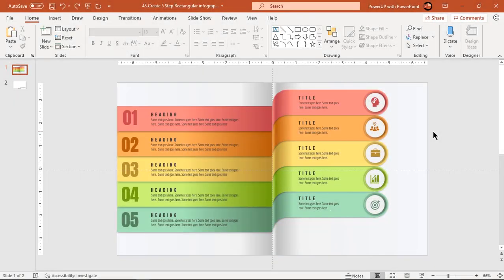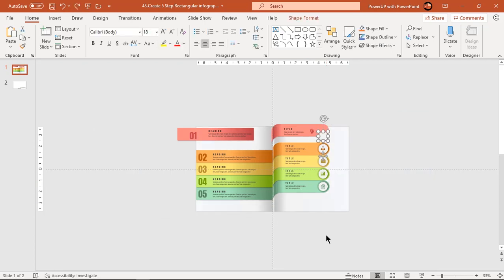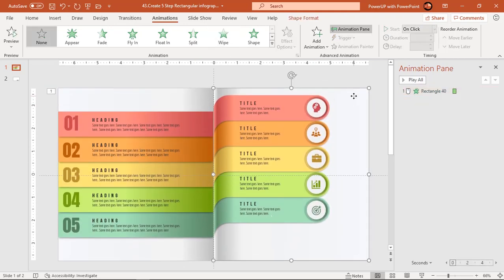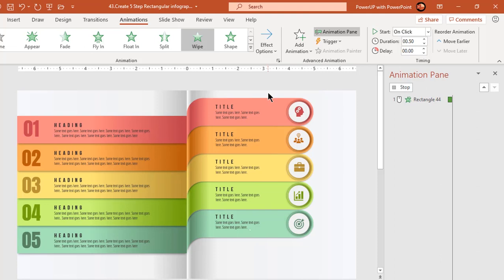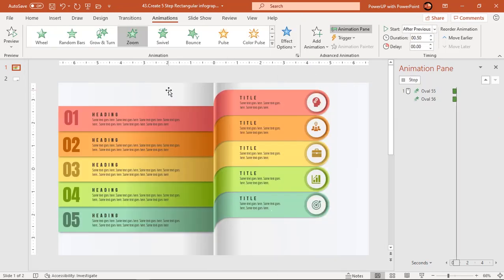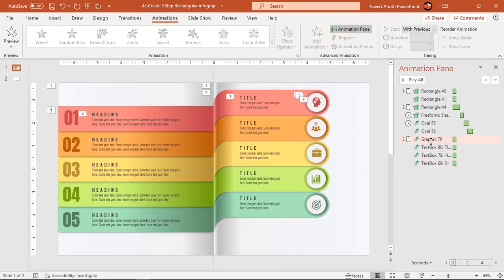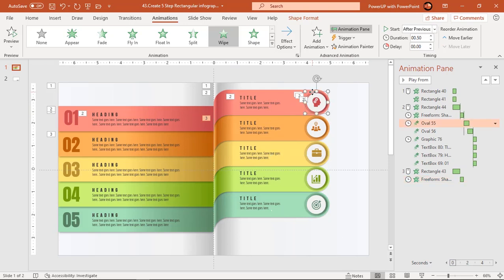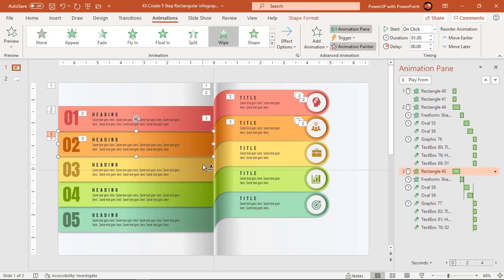70.Create 5 Step Rectangular infographic ANIMATION|Step by Step|Powerpoint Animations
This Video will show how to Create 5 Step Rectangular infographic ANIMATION in Microsoft PowerPoint.

Playlist Details : 📣